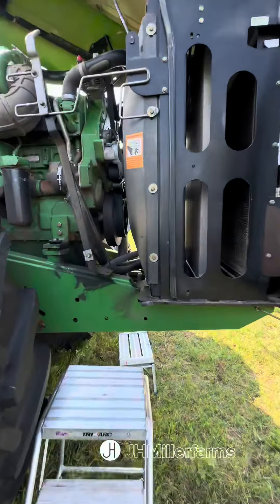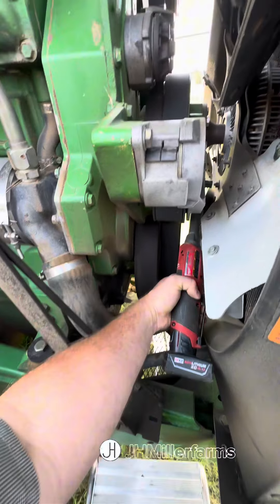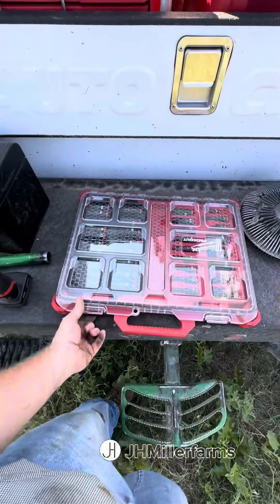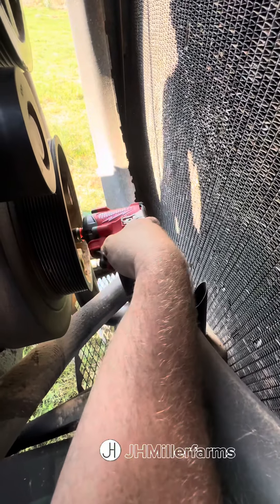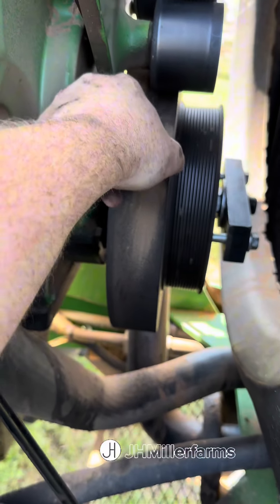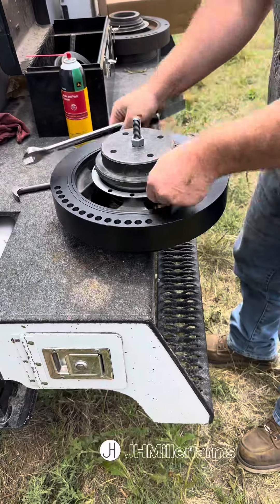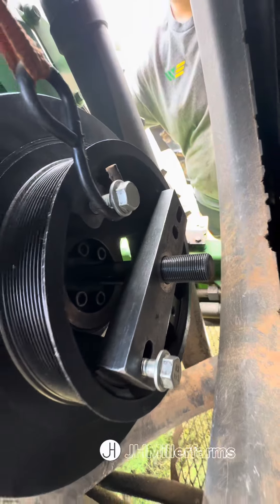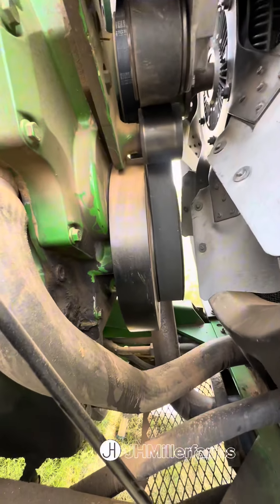Replacing the front crankshaft seal on a 9300 John deere tractor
Replacing the front crankshaft seal on a 9300